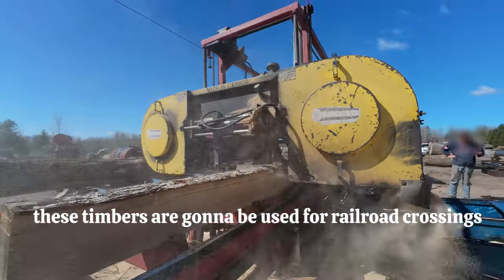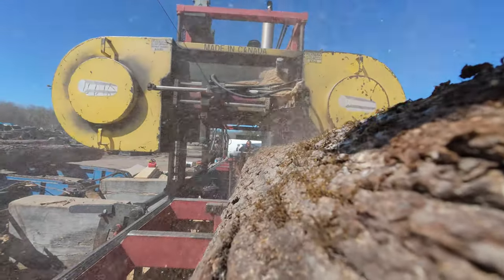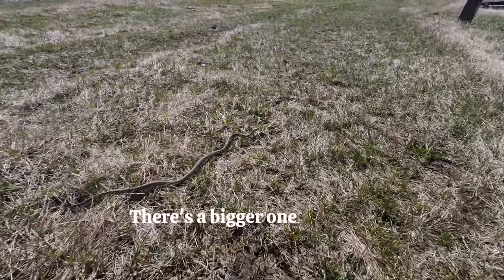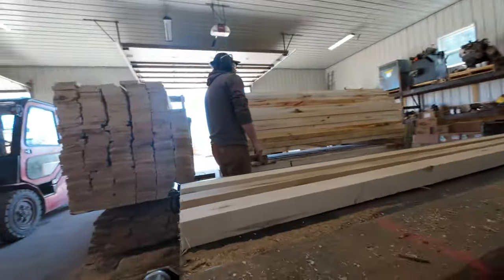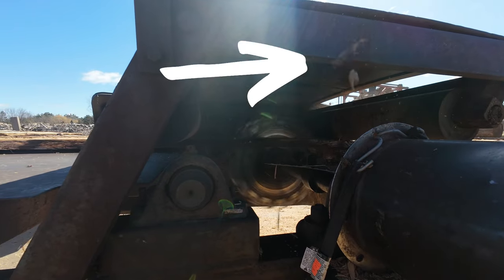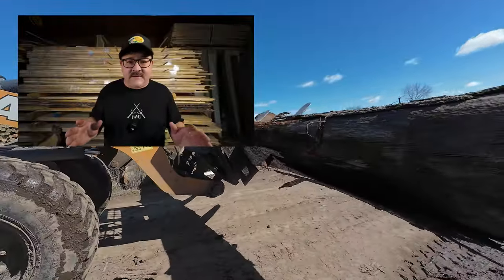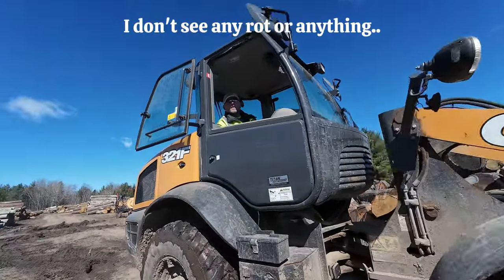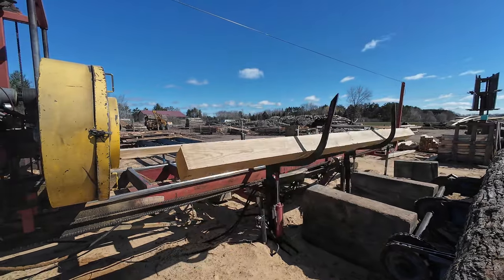Not Your Usual Sawmill in Action! Cutting White Oak For Local Railroad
Watch us cut White Oak beams for local railroad crossings! With our unique Double Cut Sawmill, it truly is one-of-a-kind in that you won't see this very often, this sawmill makes cuts on BOTH passes, on the way out and back in again. We also show off our edger, turning Live Edge lumber into straight-edged lumber to be made into pallet parts utilizing every piece of lumber we can get from these logs. Along the way, enjoy some banter between Kendall and Kyle as we rib each other while making magic with timber. This isn't just about cutting wood—it's about forging connections, creating quality, and having a darn good time doing it. All aboard for some serious sawmills in action! Sawmilling is our expertise!